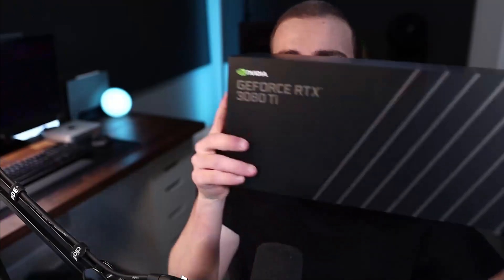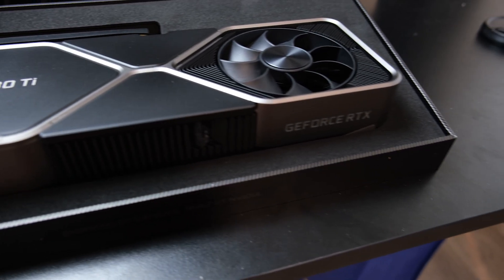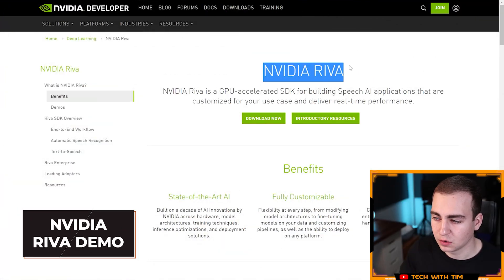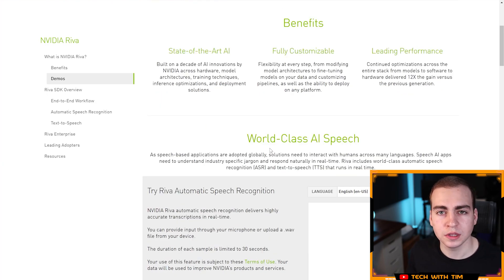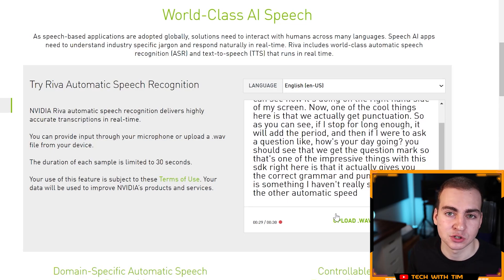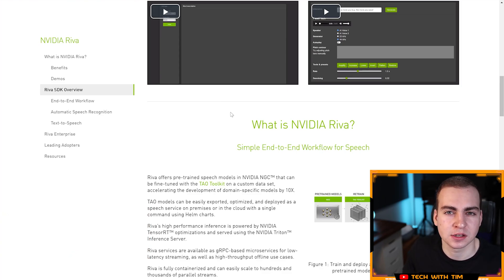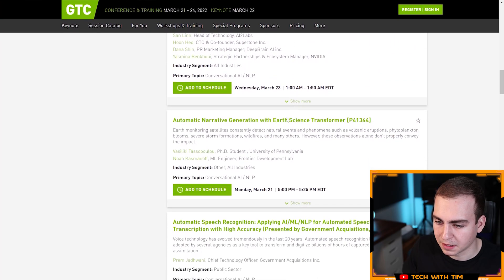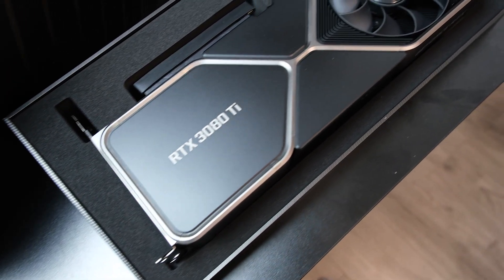RTX 3080ti Giveaway + NVIDIA GTC 2022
Do you want a brand new graphics card? If you are watching this video then you have a chance to win a brand new RTX 3080ti graphics card completely for free! This is courtesy of NVIDIA and I've teamed up with to talk to you about their GTC. It is happening this week from March 21st - March 24th! Registration is completely free and how to be eligible to win the GPU is:
- Register for the 2022 NVIDIA GTC
- Attend at least one event/session
- Fill out the Google form and submit a screenshot of you attending
I hope you enjoyed this video, and good luck to those that enter the giveaway!

⭐️ Timestamps ⭐️
00:00 | RTX 3080ti Giveaway
01:07 | NVIDIA GTC
01:45 | NVIDIA Riva Demo
04:07 | Interesting GTC Sessions
05:20 | Conclusion

⭐️ Tags ⭐️
-Tech With Tim
-RTX 3080ti
-Graphics Card
-Nvidia
-GPU